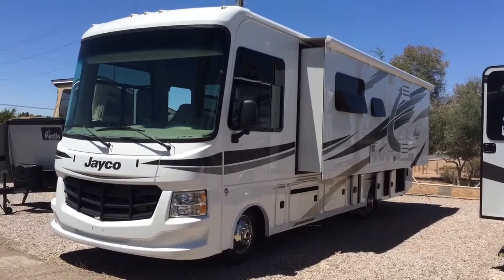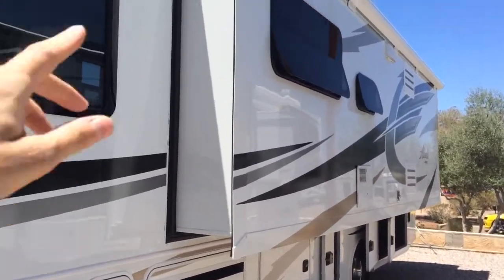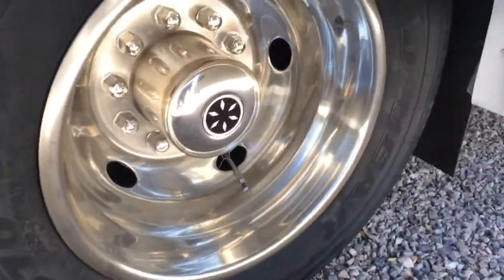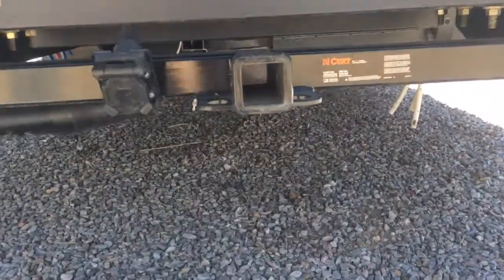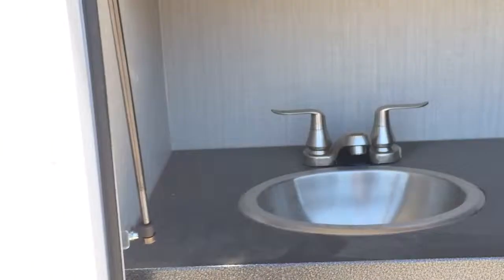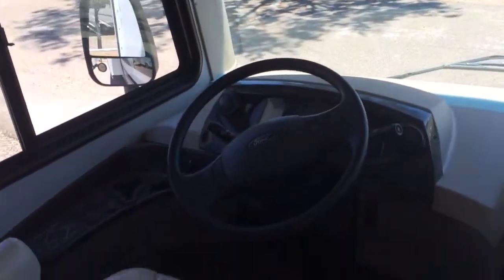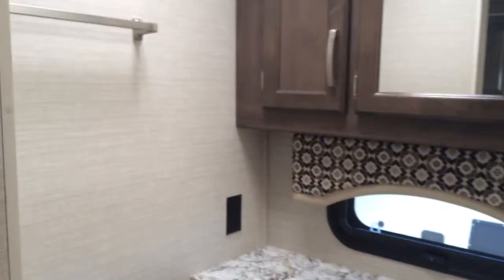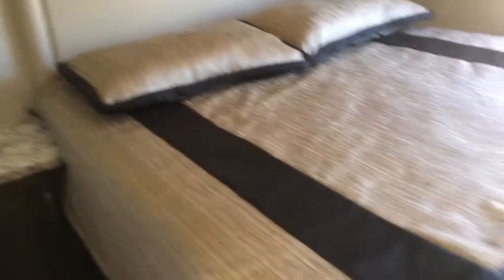2018 Jayco Alante 29s new - Laura @ World Wide RV Mesa AZ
New 2018 Jayco Alante 29s
Buy an RV today from Laura May